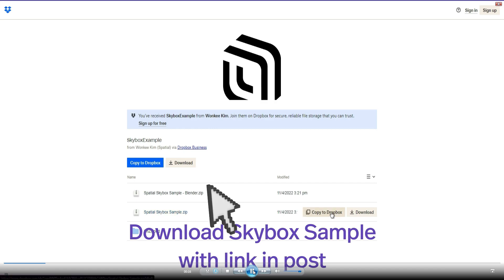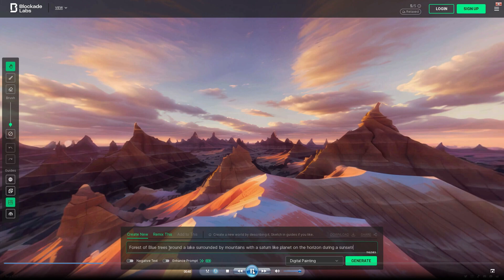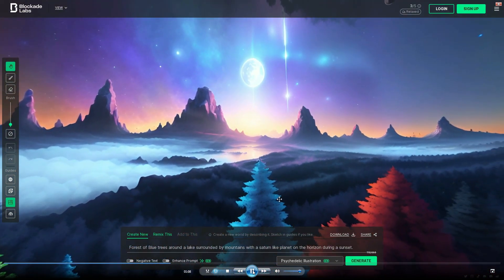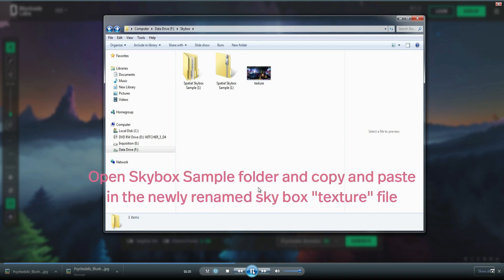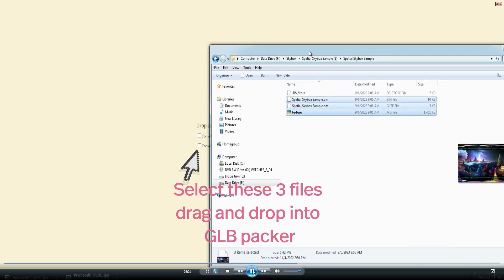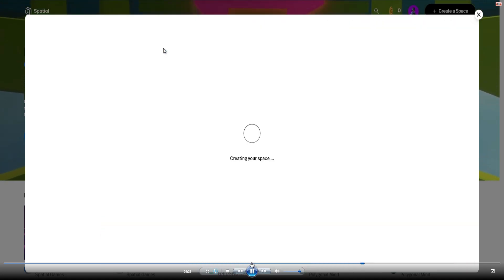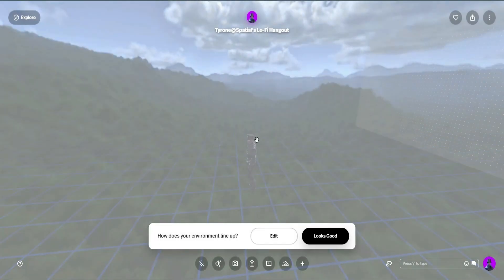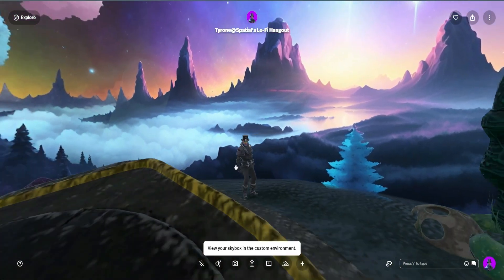Blockade Labs x Spatial Skybox Challenge Tutorial | Spatial.io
Introducing the second bi-weekly SpatialCreatorChallenge2! The theme this time: SKYBOX—in collaboration with @BlockadeLabs ☁️

Links you need 👇

1. Dropbox Link for Sample Skybox
Unleash your creativity with Spatial! Explore worlds, create characters, play games and connect with millions across the globe from web, mobile, and VR.